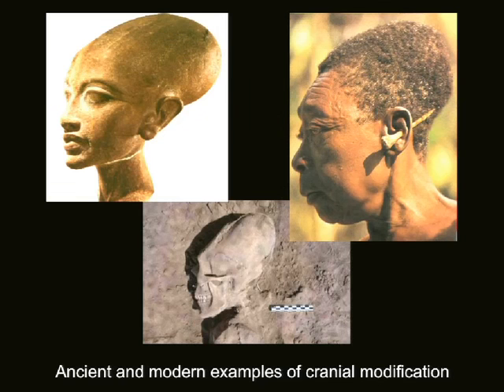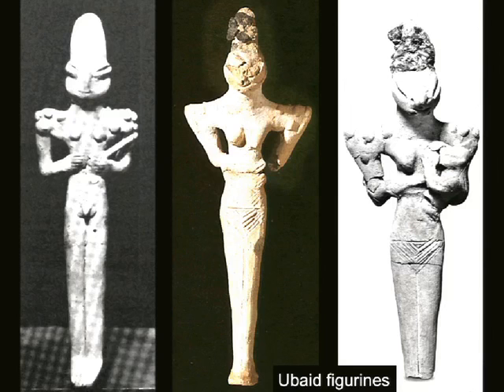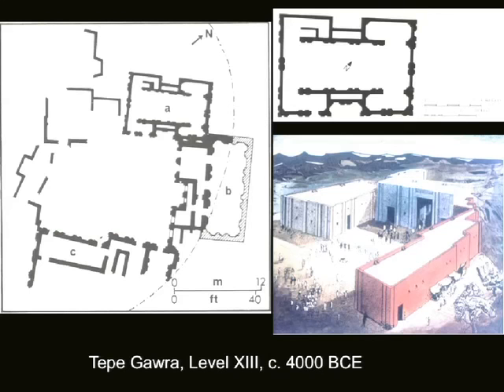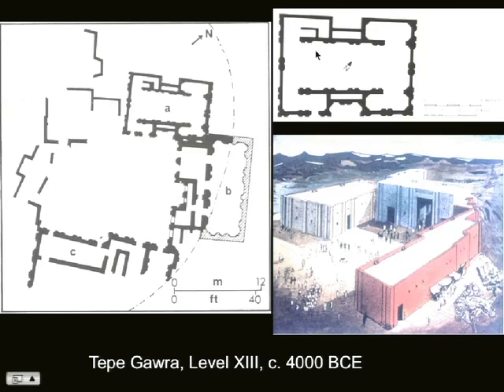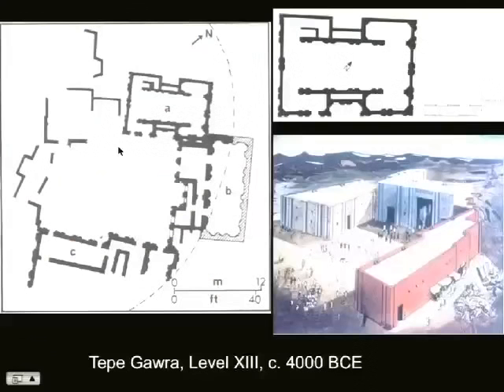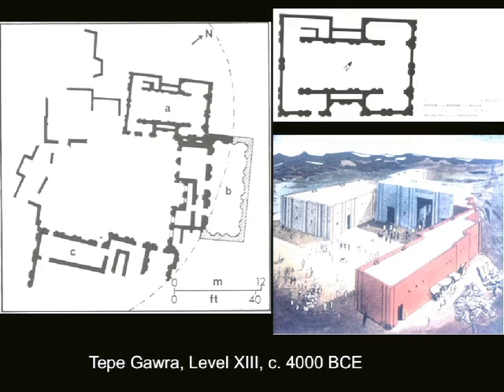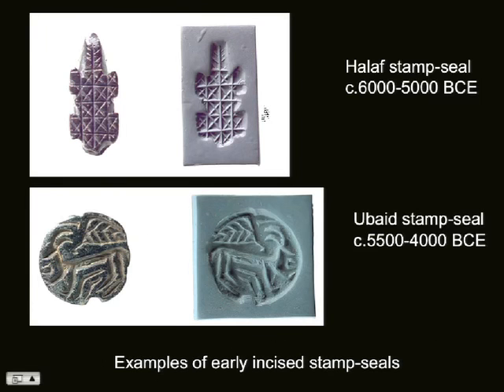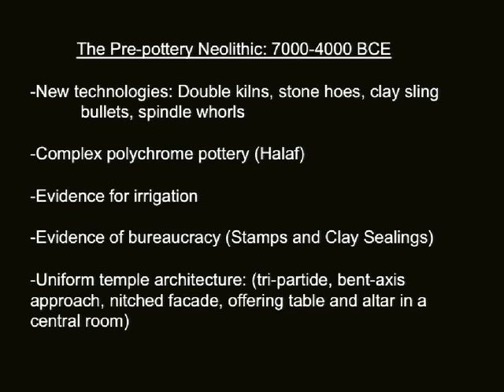04 2013 01 30 Lecture 4003